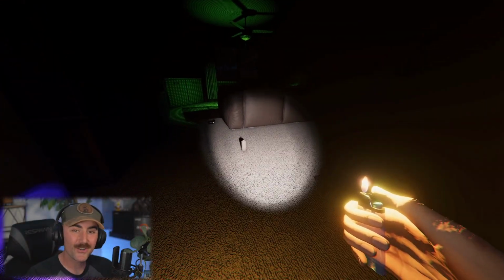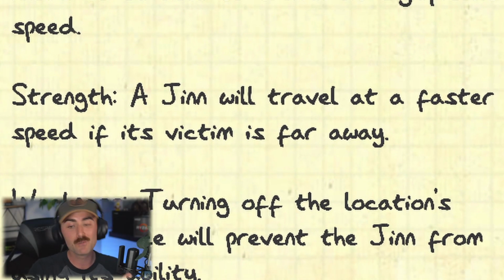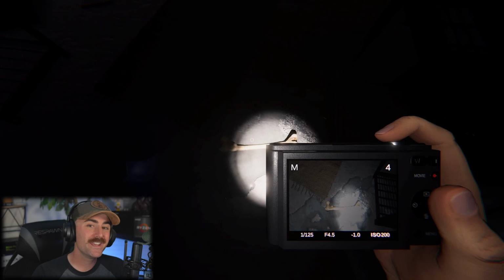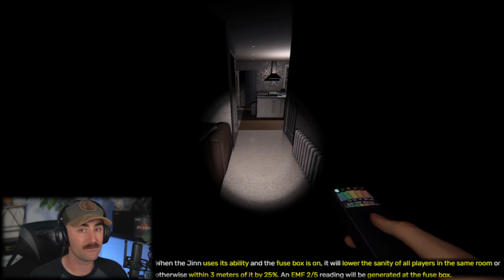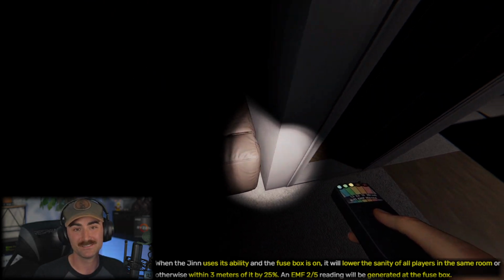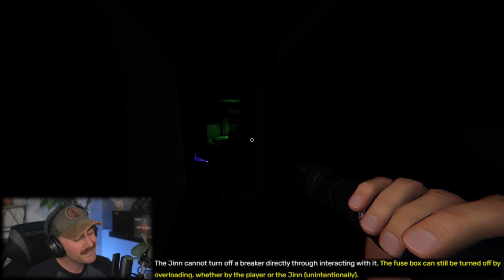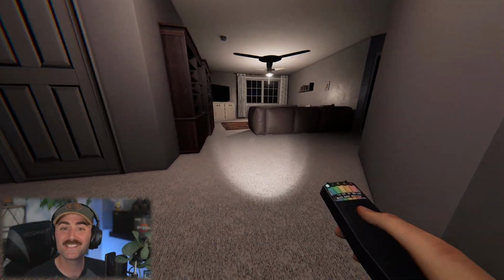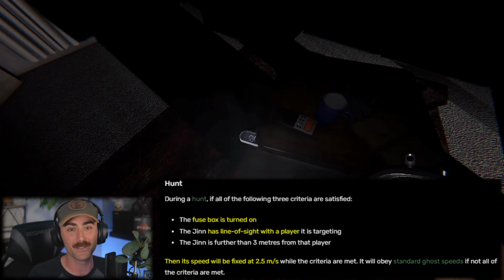Jinn Guide: Everything YOU Need To Know In 2023! | Phasmophobia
YouTube! This will be my in-depth, everything YOU need to know guide for the Jinn! From special abilities, traits, evidence's and more, you WILL walk away from this video ready to find this ghost with ease!

If you're interested, I stream on Twitch every Monday, Wednesday and Friday, starting at 7 PM (HST). Come hang out and let's get to know each other!
I also upload short clips and highlights to TikTok regularly, check it out here!
Have Discord? I also post any big announcements there as well!
TIME STAMPS
00:00 Intro
00:31 Hunting Sanity
00:44 Journal Information
01:46 Sanity Drain Ability
03:59 Inability To Turn Off Breaker Ability
05:16 Jinn's Speed Ability
07:34 Speed Comparison
08:22 Outro